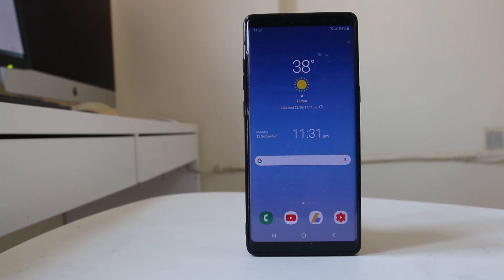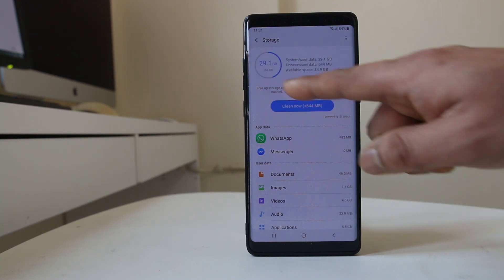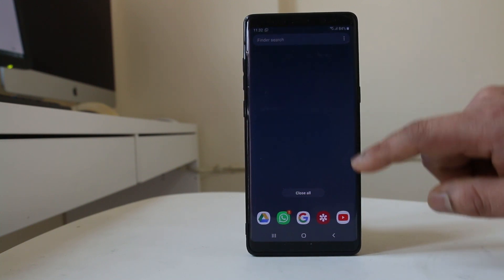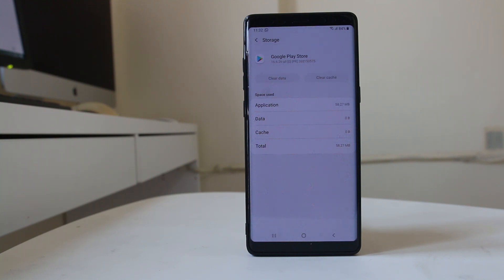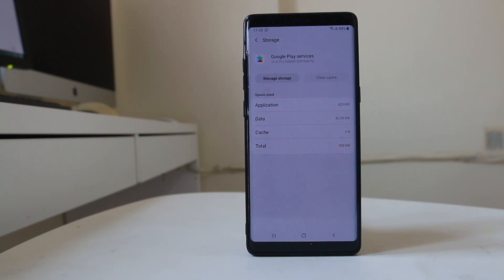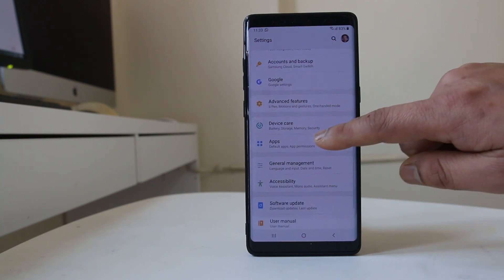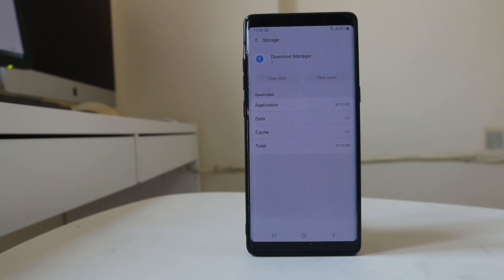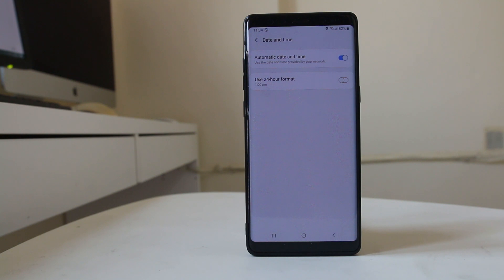Can not download apps from Play Store | Download pending message solution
Can not download apps from Play store

This video also answers some of the queries below:

How to fix download pending problem in Google Play store
Fix Google play store error can not download apps
Google play store not working in android device
Play store can't install apps
Why does My Play store keep saying download pending
Why cant I download apps on my Android
What does it mean download pending
How do you fix download pending
How do I fix pending downloads on Google Play

In case if you are not able to download applications in your android device there are certain things you can do in order to fix this issue.
1. The first thing is to make sure that you have strong WiFi connection or mobile data in order to download the application.
2. Now the next thing what you have to check is you need to check if you have enough storage left in your android device to download the application.
3. For that one I will go to "Settings".
4. Go to "Device maintenance".
5. Then I will go to "Storage" and I will check that if I have enough space left in my android device.
6. For me I have used 29.2 GB of 64 GB.
7. That means I have enough space to download the application.
8. If you don't have enough space then you need to either uninstall the unwanted application or remove the data from your android device. 9. 9. Now the other thing what you will do is you will go to "Settings".
10. You will go to "Apps".
11. Then we will scroll down and go to "Google Play Services".
12. Open it. Go to "Storage".
13. Select "Clear Cache".
14. Then go to "Manage storage" and then select "Clear all data". OK. 15. Again go back and then go back again to open "Google Play store".
16. Go to "Storage".
17. Clear cache and then select "Clear Data".
18. Select "Delete".
19. So, once you have cleared the cache files and cache data for the google play store and google play services, check if you can download the applications again.